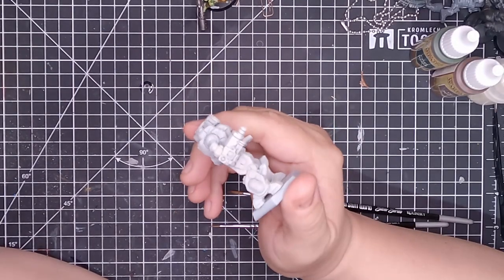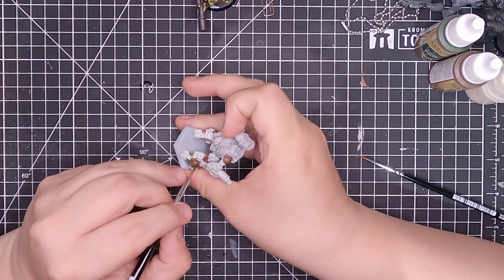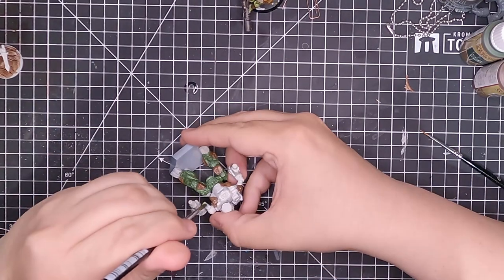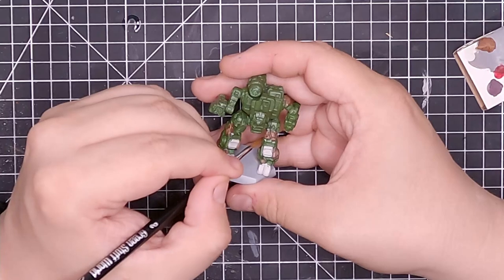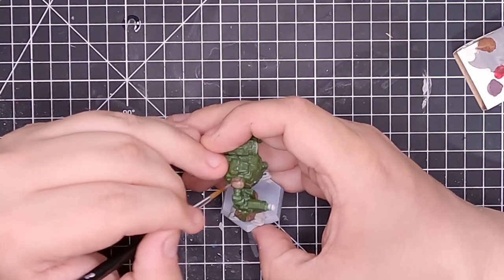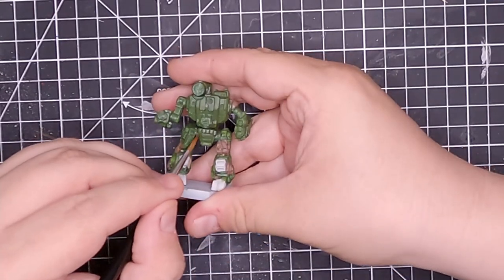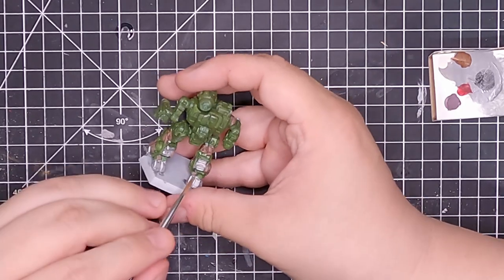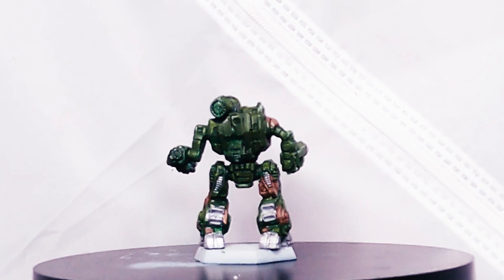Call the mighty Thor. // Battletech miniature painting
How about we summon the might of the clans.